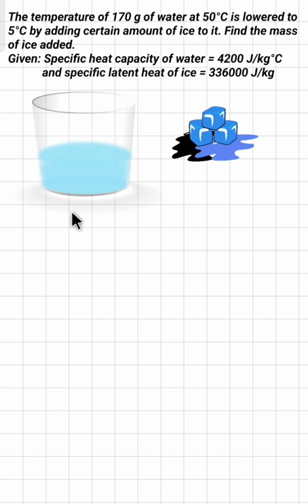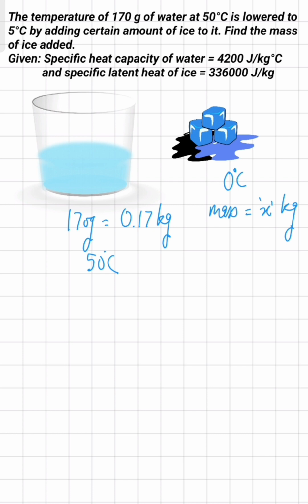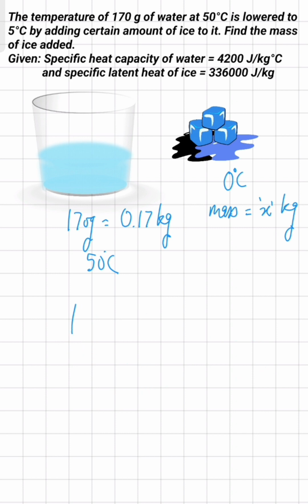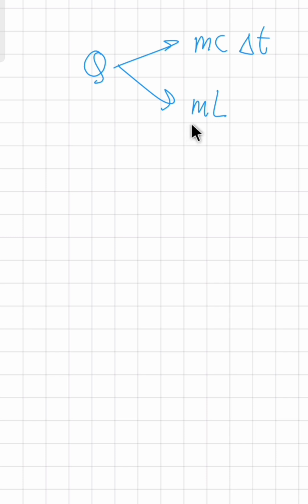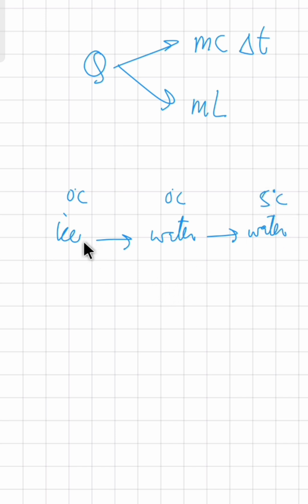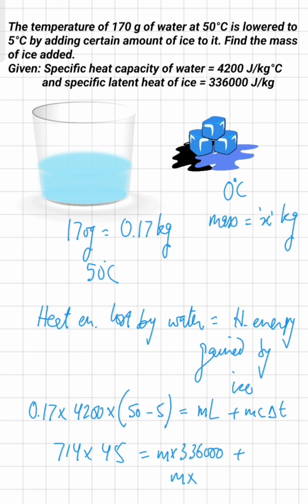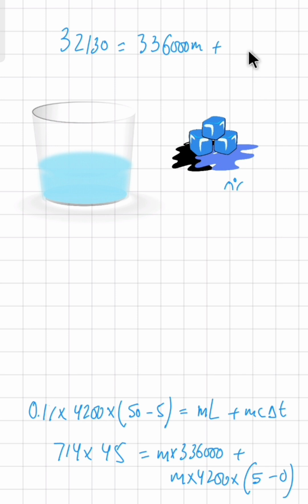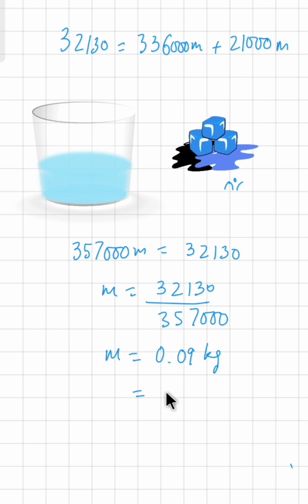The temperature of 170 g of water at 50°C is lowered to 5°C by adding certain amount of ice to it.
The temperature of 170 g of water at 50°C is lowered to
5°C by adding certain amount of ice to it. Find the mass
of ice added.
Given: Specific heat capacity of water = 4200 J/kg°C
            and specific latent heat of ice = 336000 J/kg